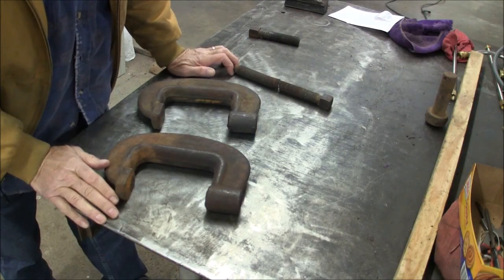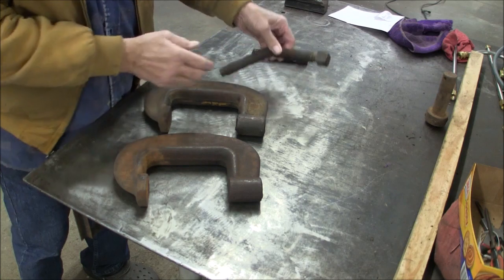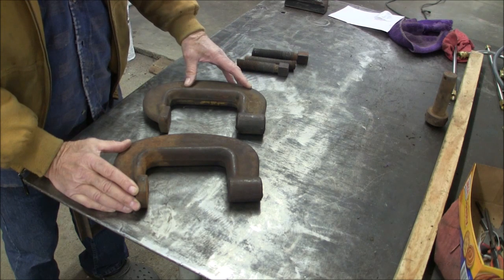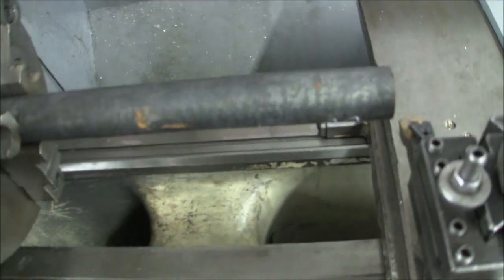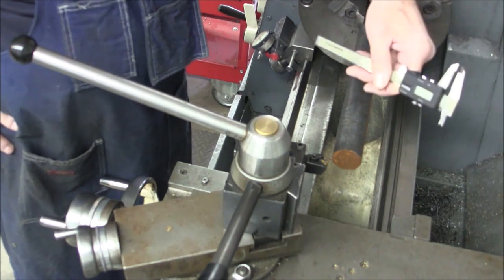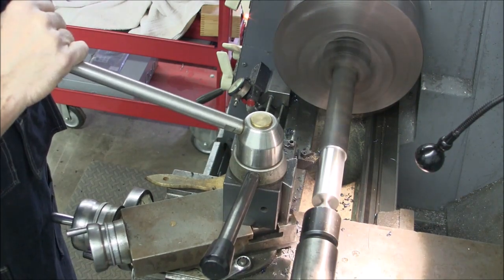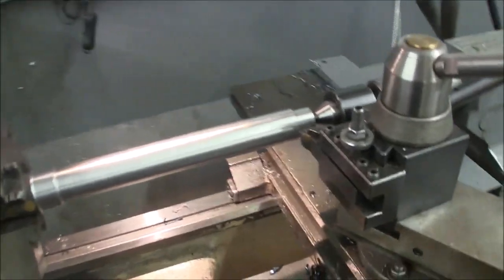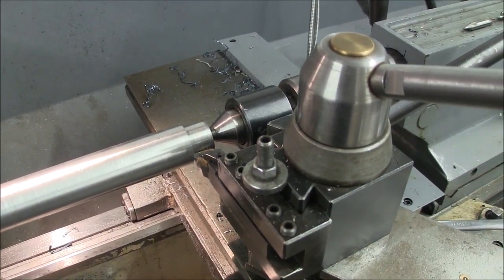Making c clamp screws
I have a pair of large heavy duty c-clamps with damaged screws.  So, lets make a replacement set on the lathe.